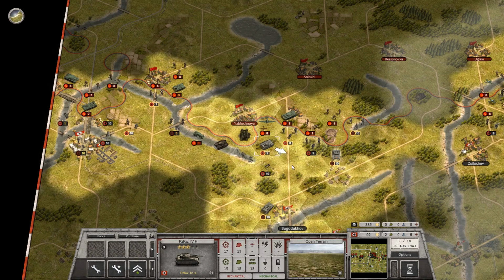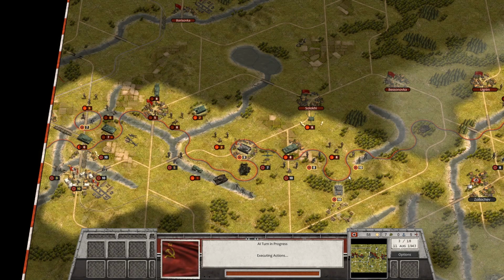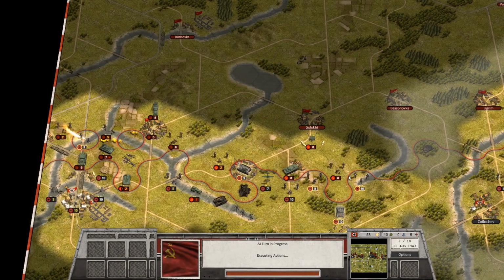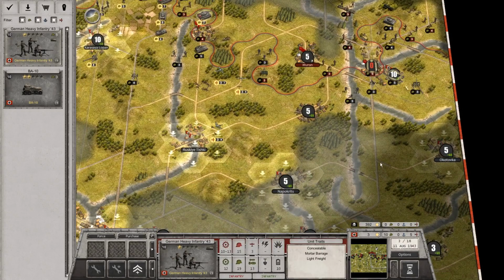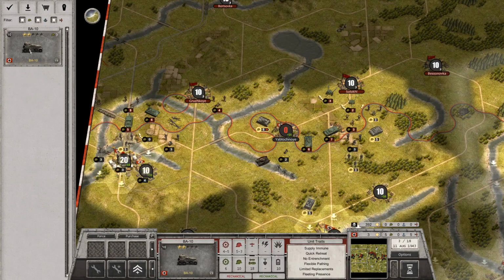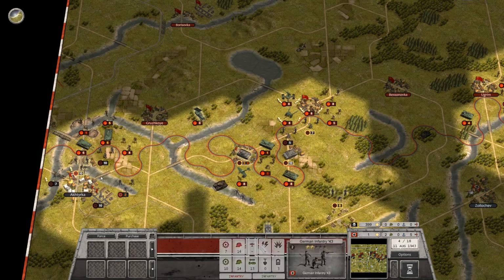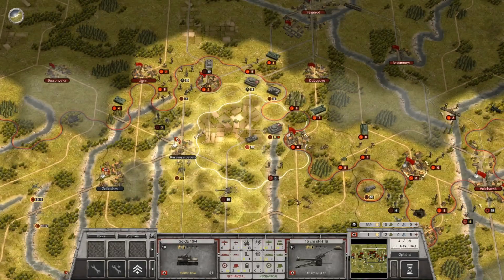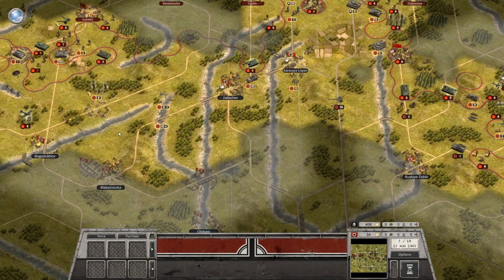Order of Battle: Endsieg - The Russian Steamroller - Part 2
In today's video we continue our look at the newest DLC for Order of Battle: World War II - Order of Battle: Endsieg, a DLC which concludes the Krieg series of DLCs (Blitzkrieg & Panzerkrieg) by delving into the final battles of World War II starting after the Battle of Kursk and lasting until VE day in 1945.